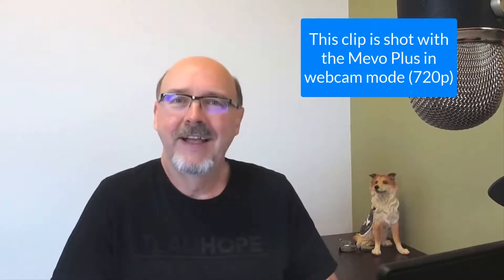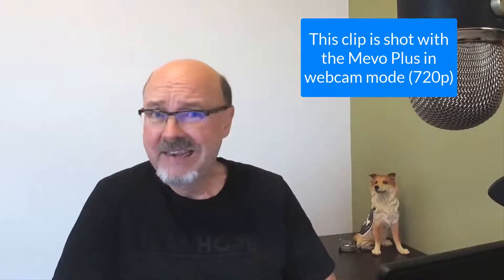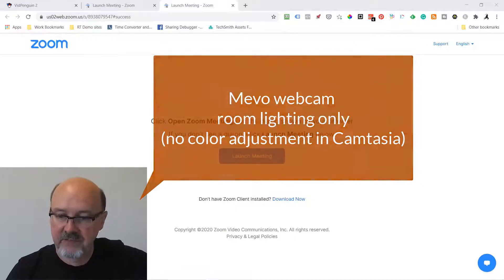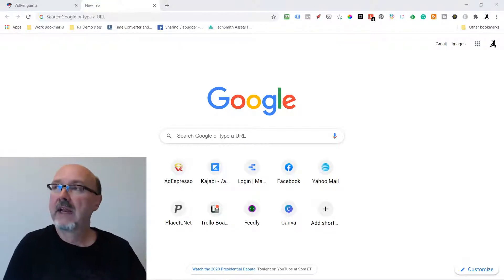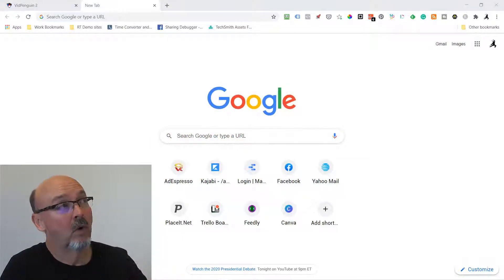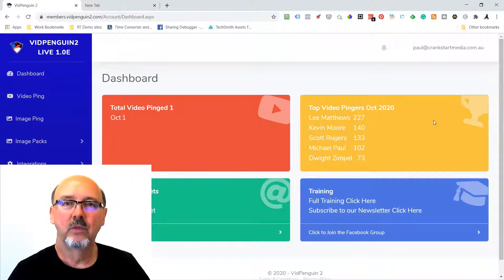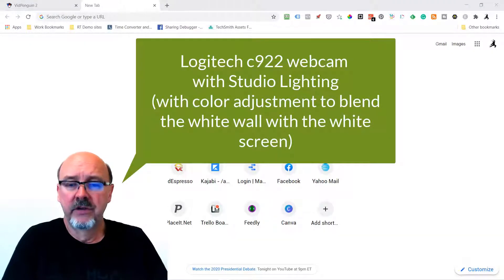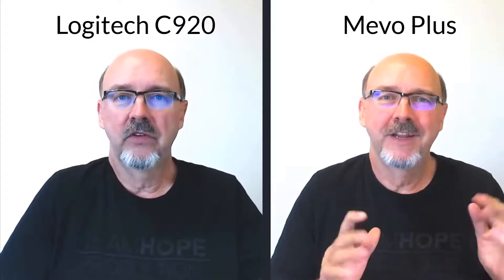Mevo Plus vs Logitech C920 as a webcam - side-by-side comparison and mevo review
Case Study: I made this video to compare the Logitech C920 webcam, that I've been using for the last 3 years with the Mevo Plus and Mevo's updated webcam software.
In the video, I used the color effects in Camtasia with each webcam to try and create a solid white background and talking head style video overlayed a white screen share.

Let me know which camera you liked best for this case study.